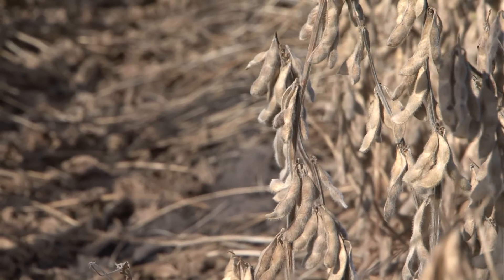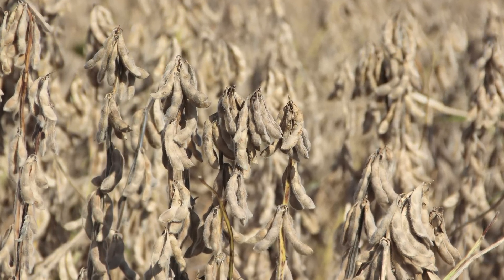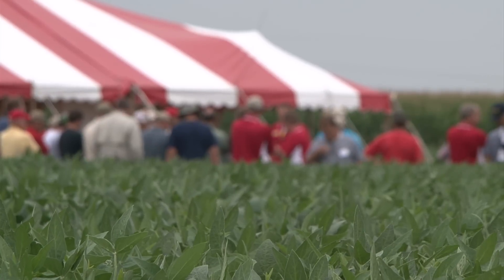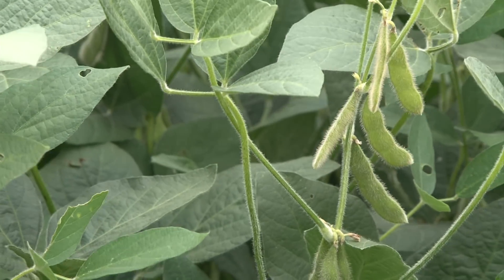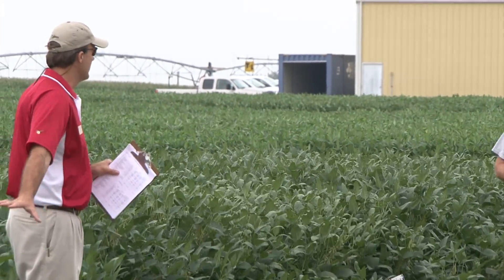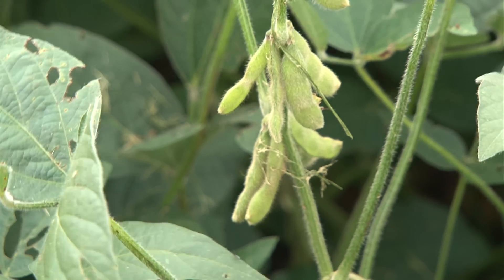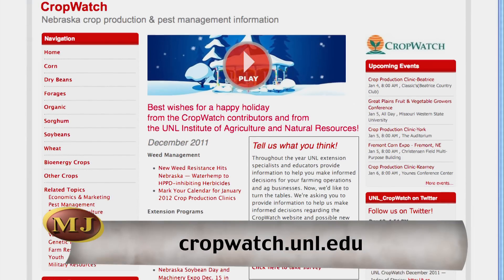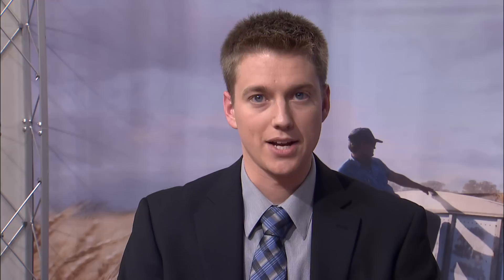December 23, 2011 - Increasing Soybean Yields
Charles Wortmann, University of Nebraska-Lincoln Extension soil fertility specialist, discusses his research, which involves enhancing soybean yields.  Wortmann says early planting helps promote higher soybean yields.